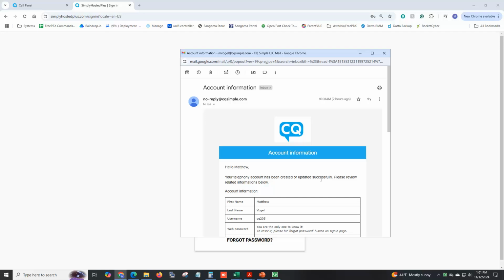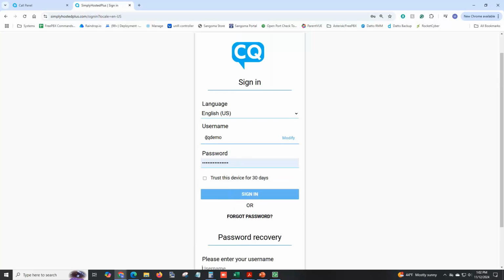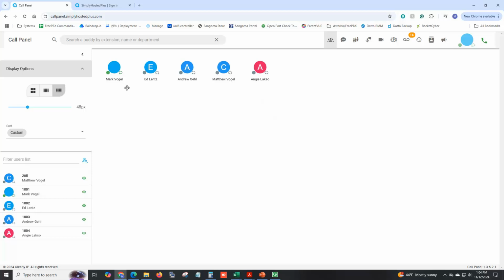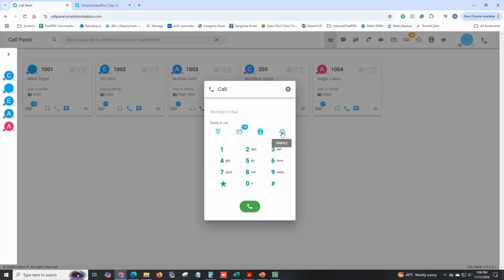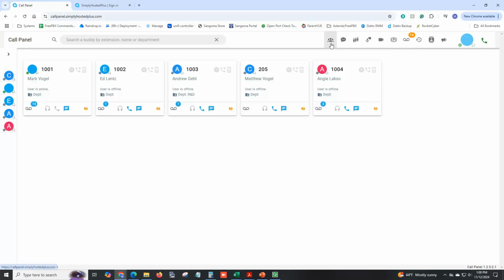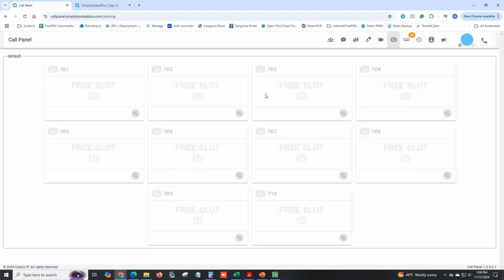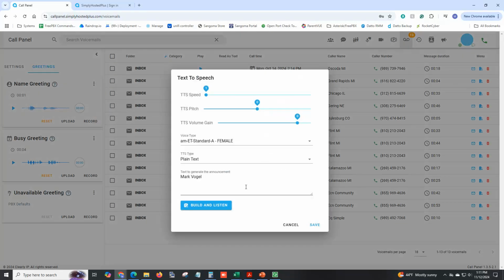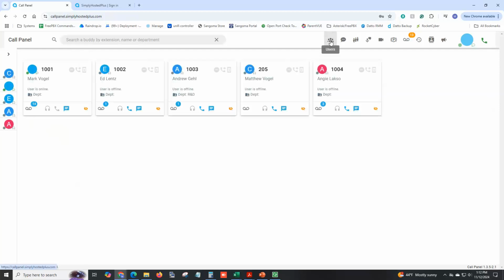SimplyHosted+Call Panel User Guide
A training video for users of the SimplyHosted+ Call Panel.